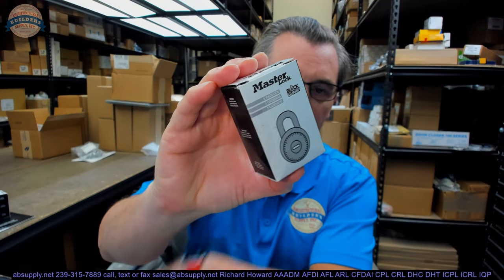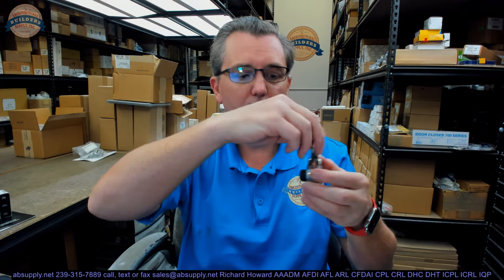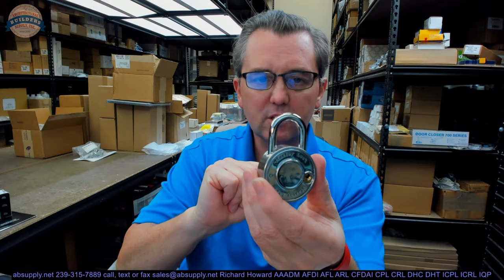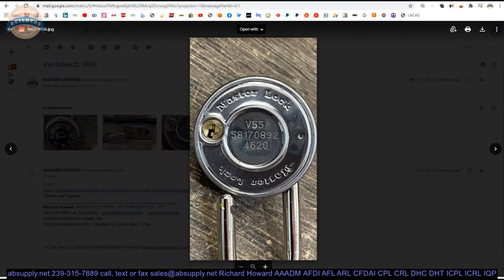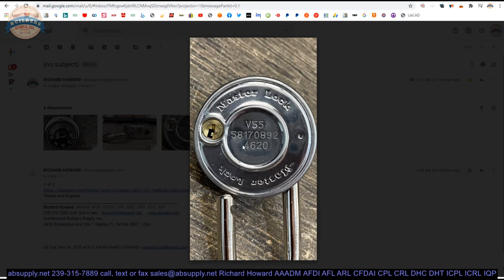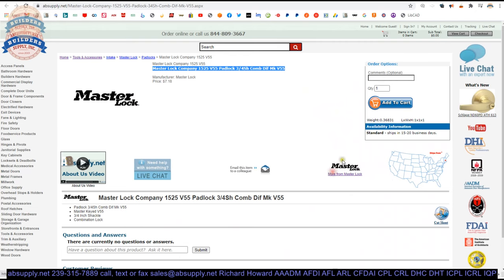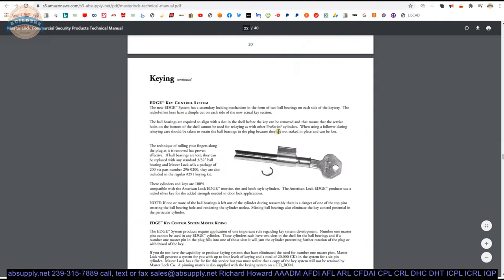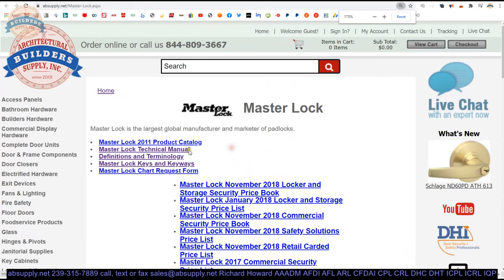Master Lock Company 1525 V55 Padlock 3 4Sh Comb Dif Mk V55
This video from absupply.net is to bring you a closer look at the Master Lock Company 1525 V55 Padlock 3 4Sh Comb Dif Mk V55 where we will visually review the item along with its dimensional properties and its intended uses.